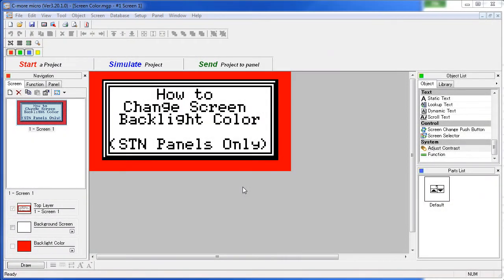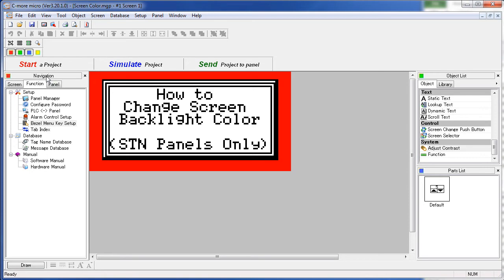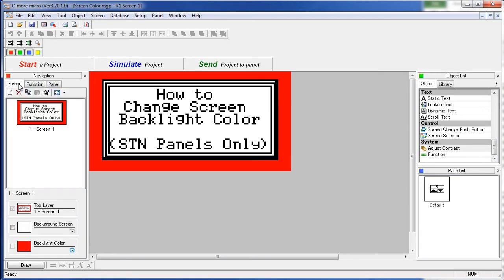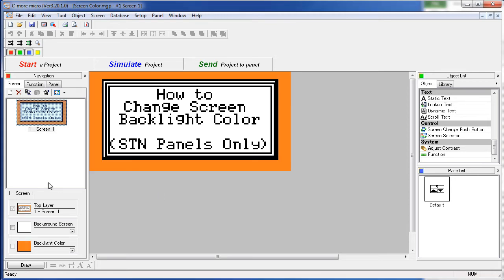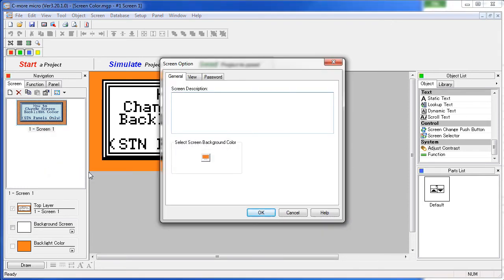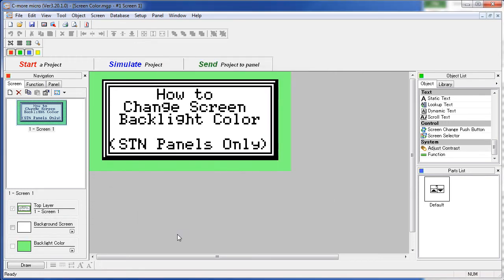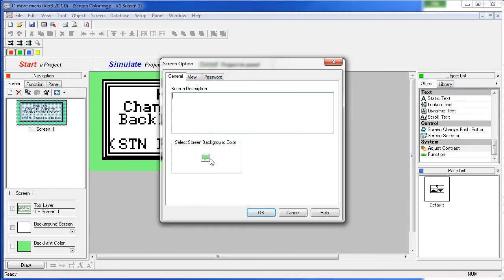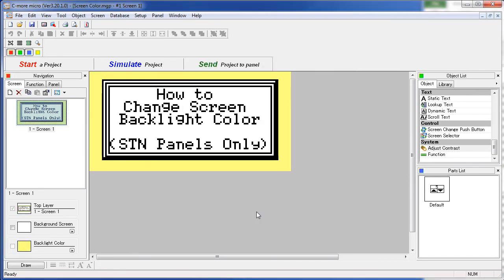C-more Micro HMI Change Screen Backlight Color from AutomationDirect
This videos shows how to change the backlight screen color in the C-more micro graphic panel.

Related AutomationDirect.com part numbers: EA1-S3MLW, EA3-T6CL, EA3-T4CL, EA3-S3ML, EA3-S3ML-R, EA3-S3ML-RN, EA1-TCL-M, EA-MG-PGM-CBL